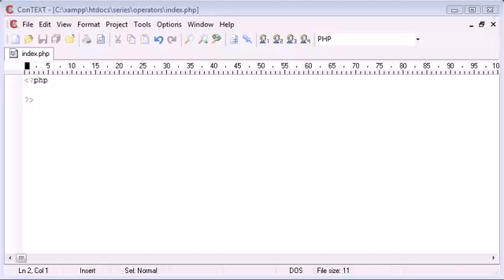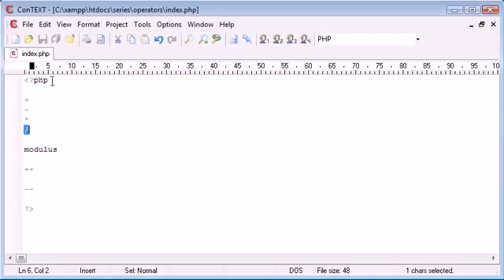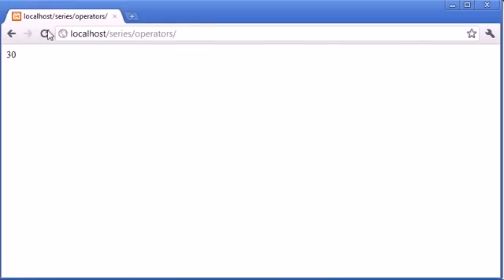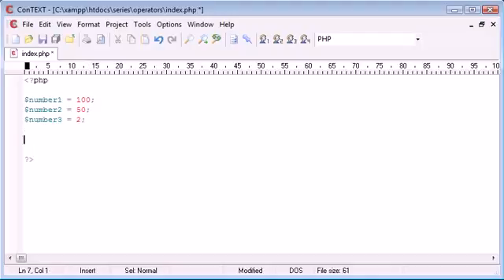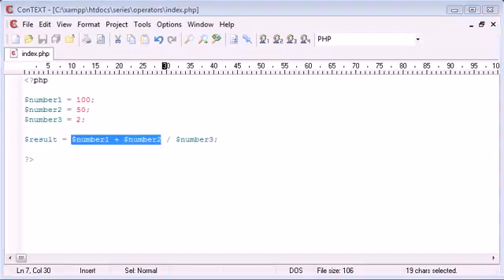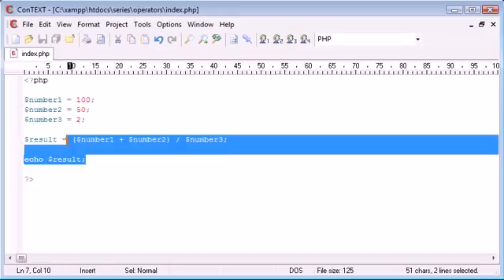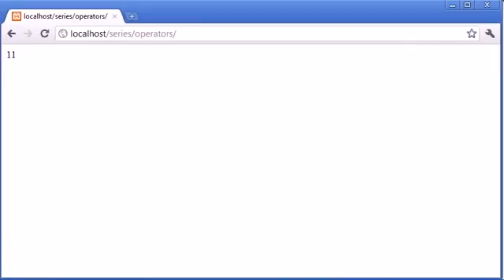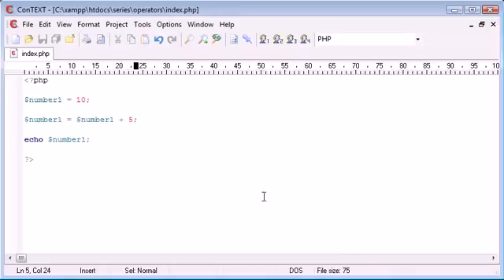Beginner PHP Tutorial 22 Arithmetic Operators